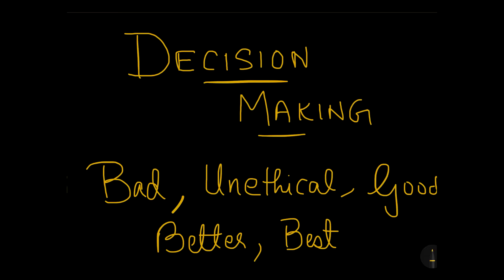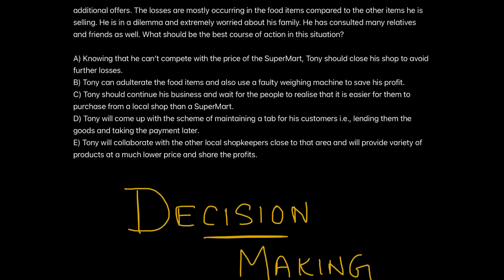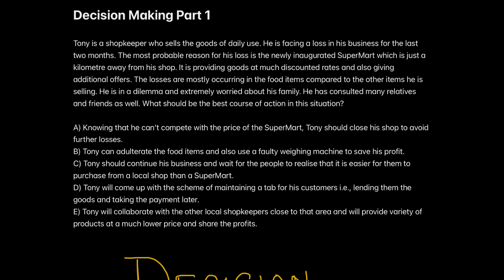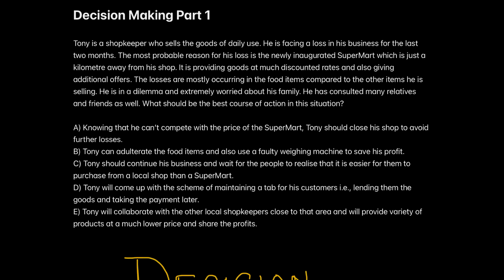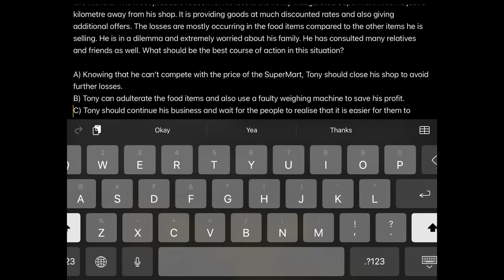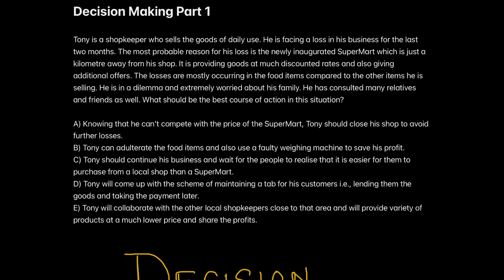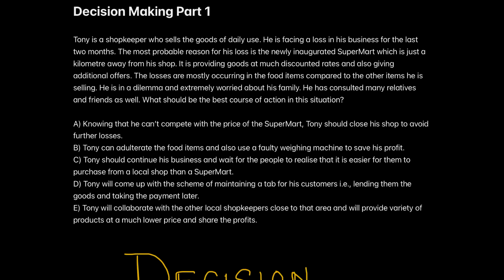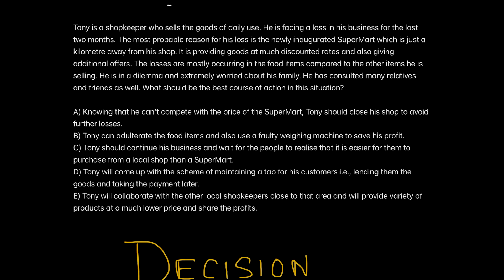Tips for Decision Making | Concept Video 1 | Use of Option Elimination | Priyasha Das | XAT DM trick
This is the first concept video on Decision Making section.

Happy Learning!!
Priyasha